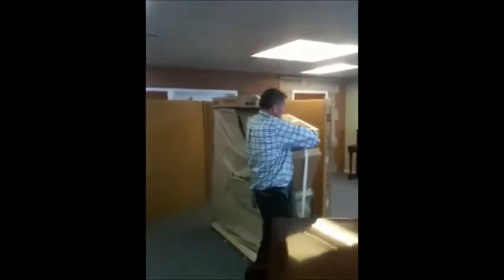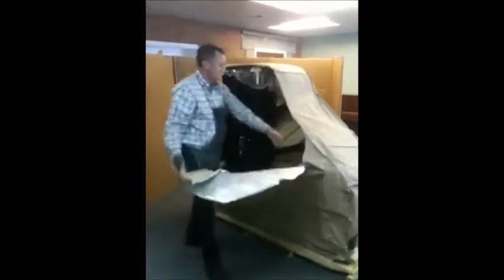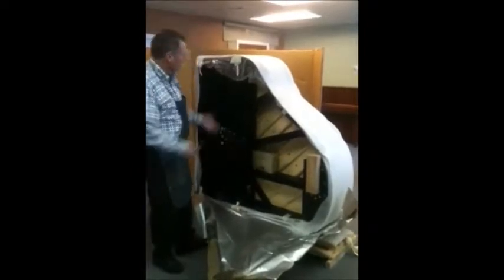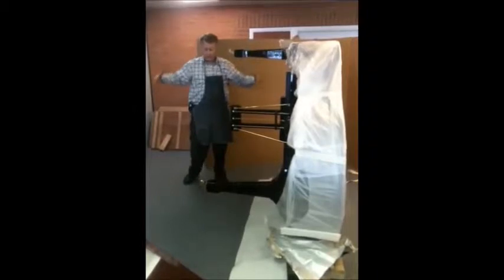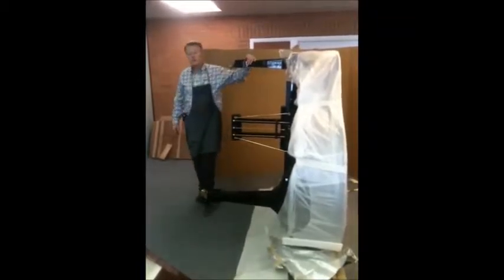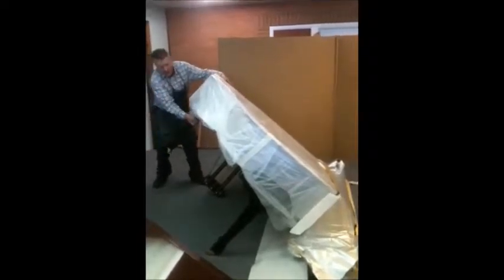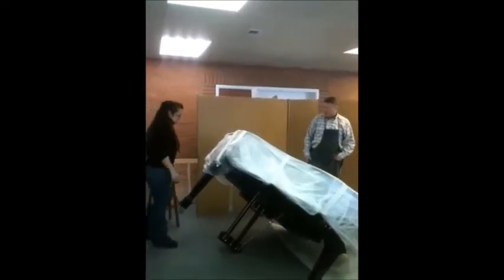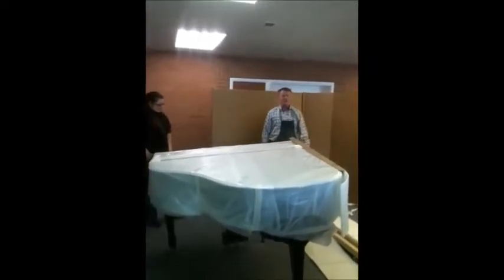samick grand unveiling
The unboxing of a brand new Samick Grand Piano - If you've never seen this happen, it's kind of cool : )